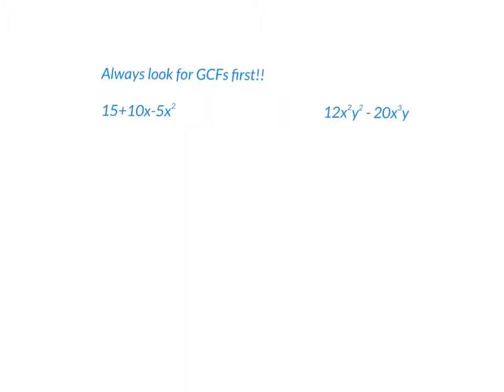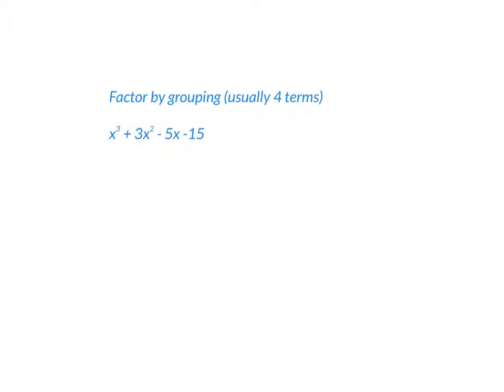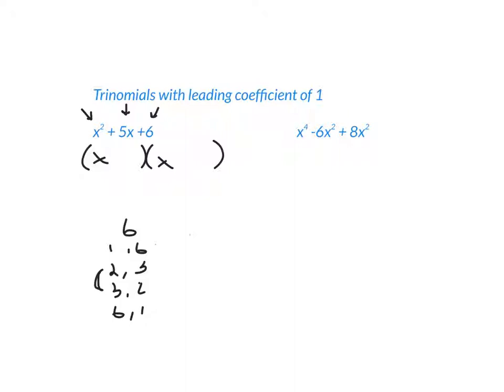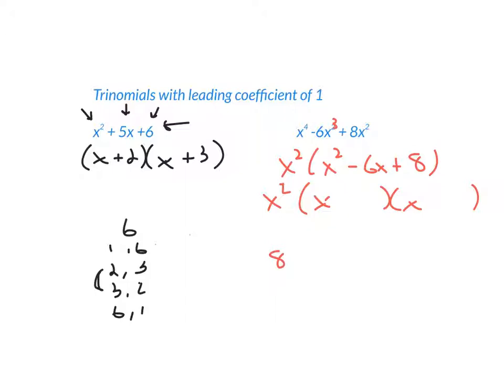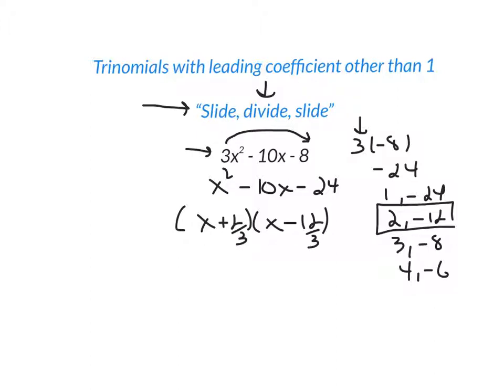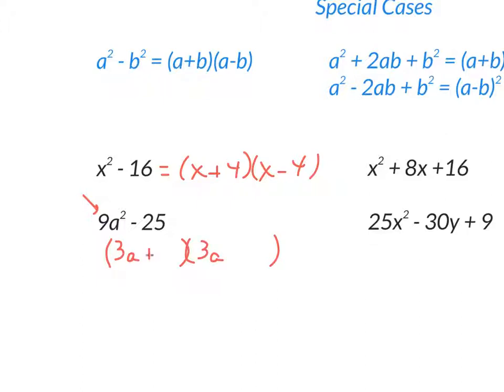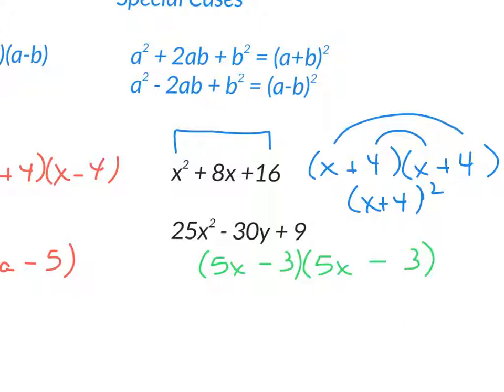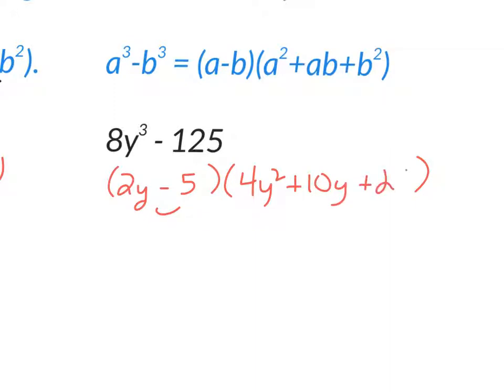Adv Alg R.4 mb